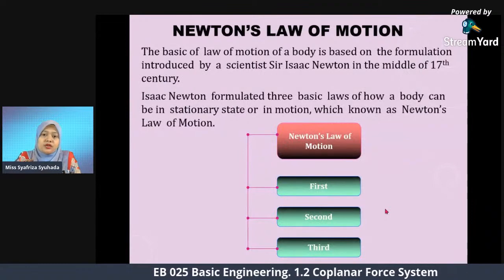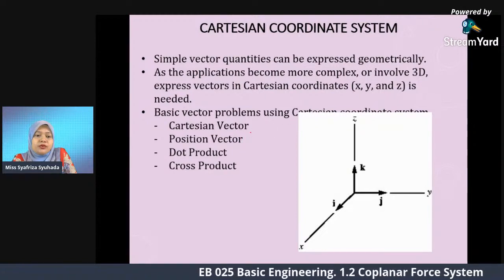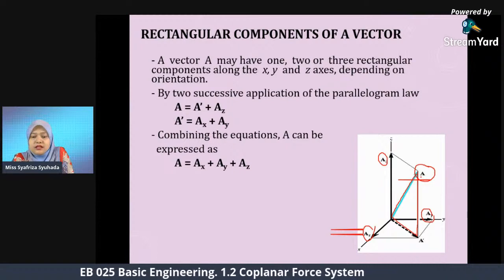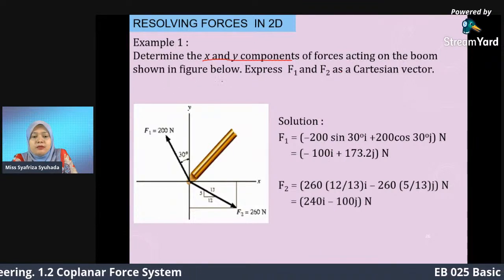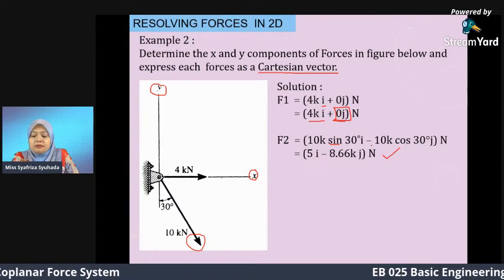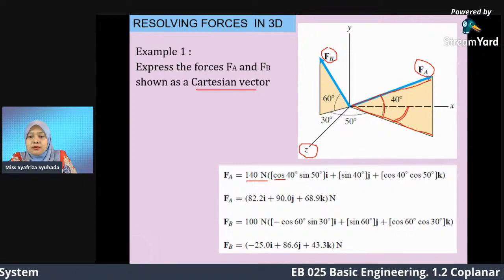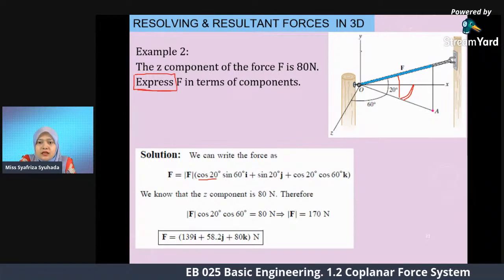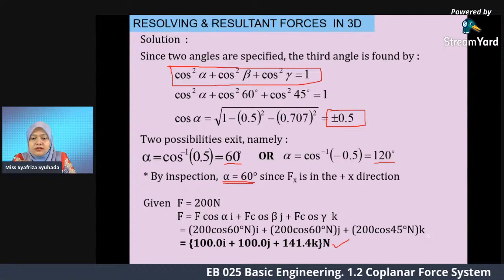EB025 Basic Engineering. 1.2 Coplanar Force System